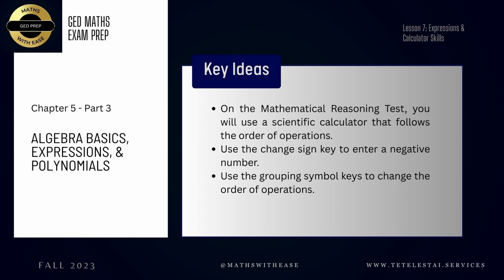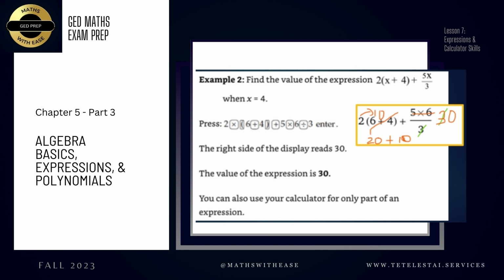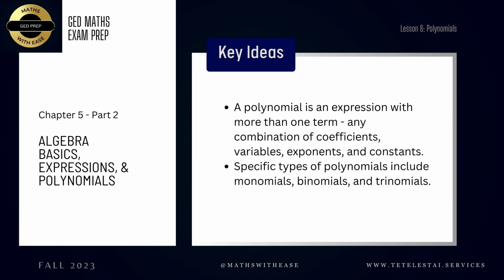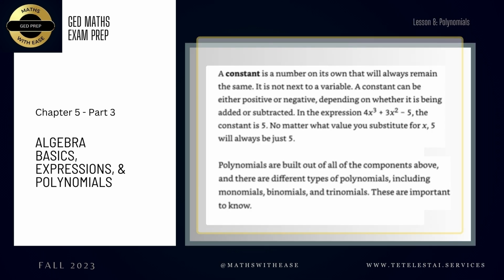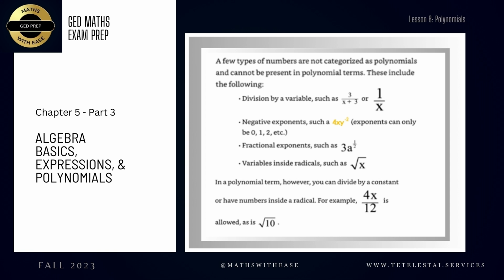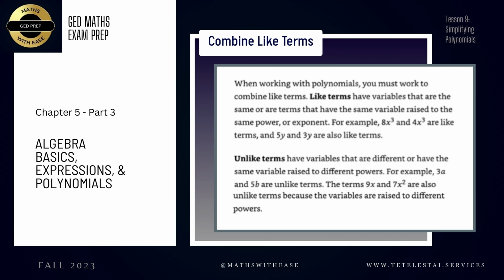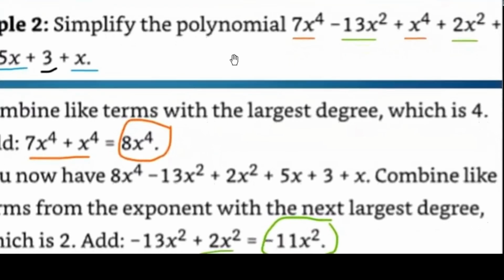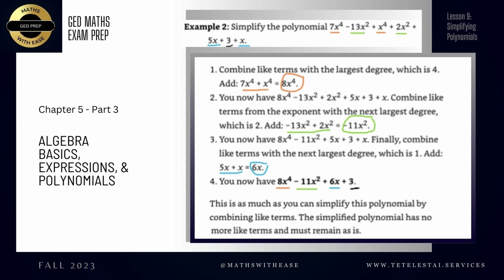Lecture 12 of 19 | Algebra Basics, Expressions, & Polynomials | GED Math - Kaplan Review | Ch 5-P3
Topics covered in this lecture: Calculator skills, PEDMAS, algebraic logic, polynomials, variables, constants, coefficients, monomials, binomials, trinomials, exponents, degree of a polynomial, like terms, unlike terms.

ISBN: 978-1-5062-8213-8